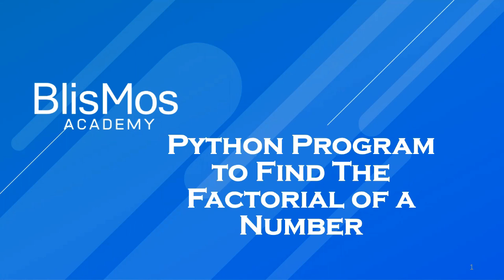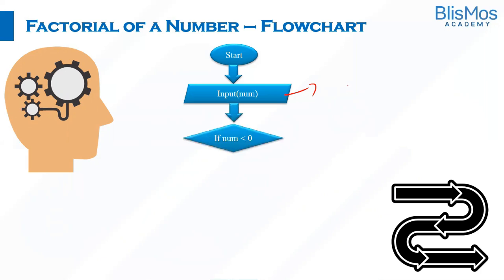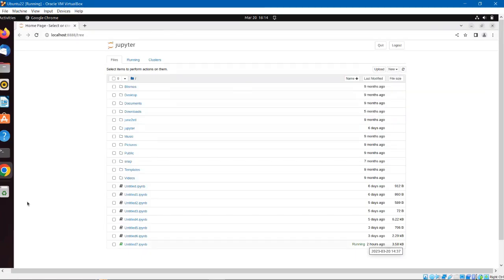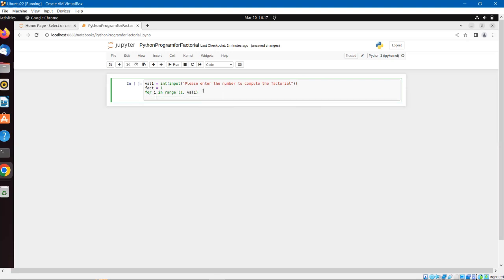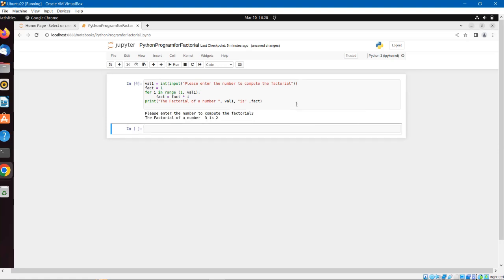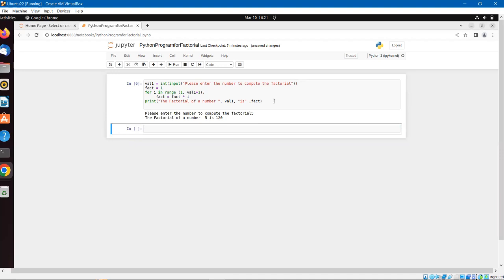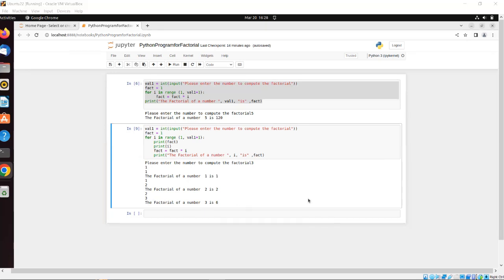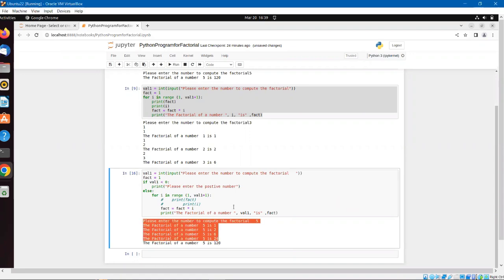22. Python Program to calculate the factorial | Python for Beginners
In this video, we will understand a program to calculate the factorial..